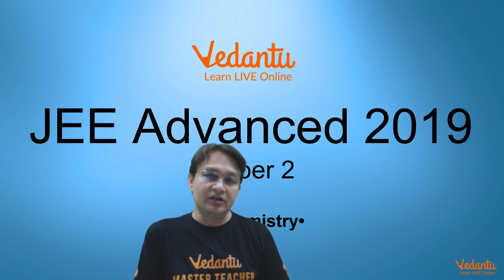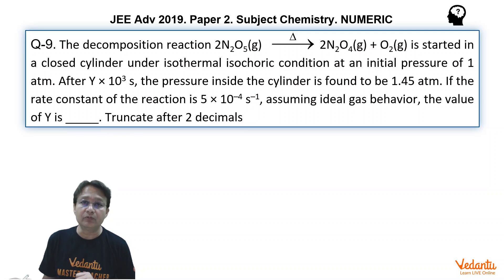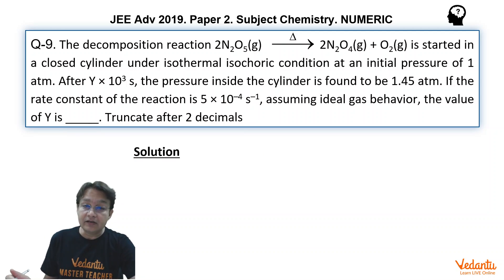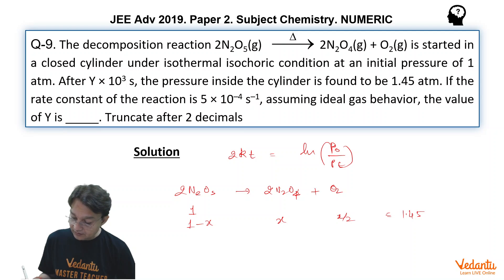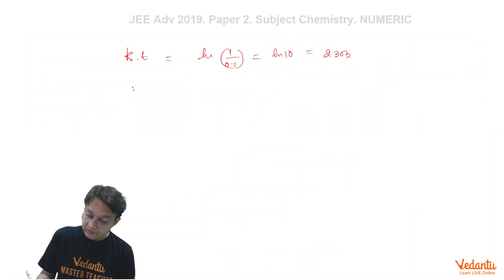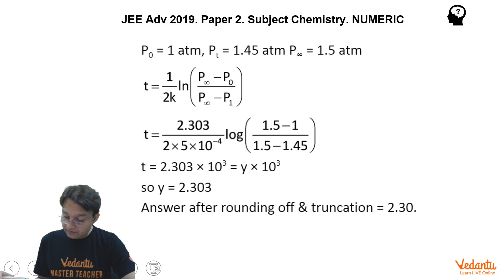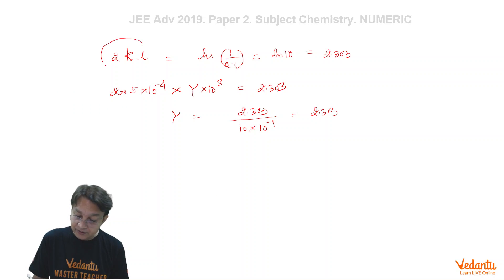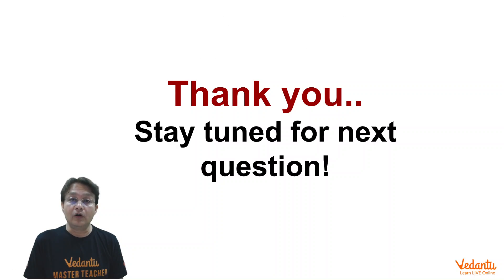JEE Advanced 2019 Chemistry Solutions - Paper 2 (Q9) | IIT JEE Chemistry |JEE Preparation | Vedantu